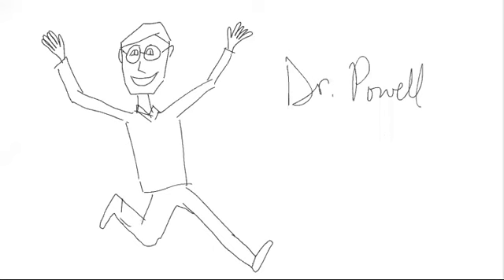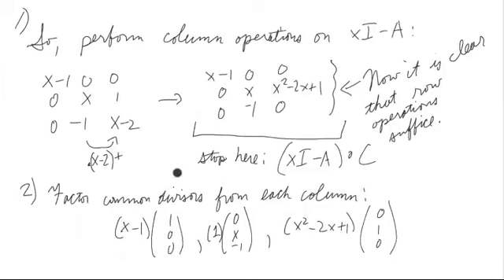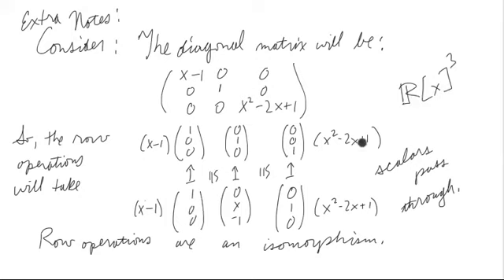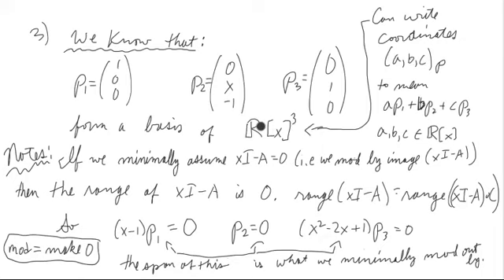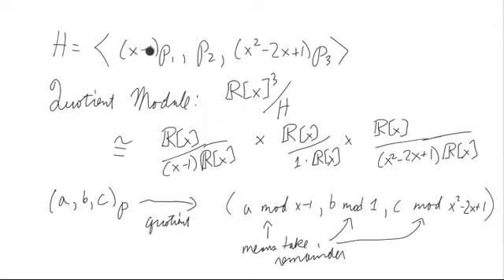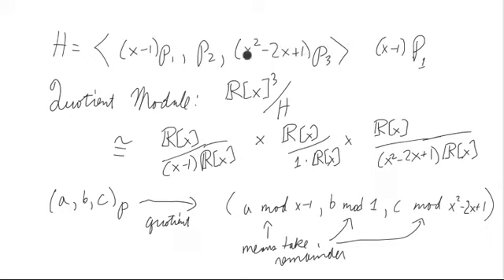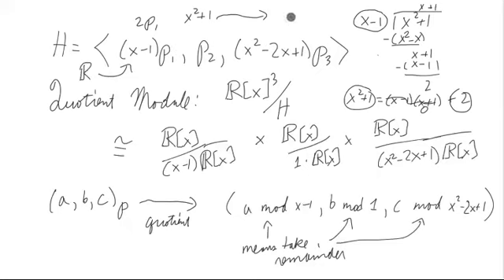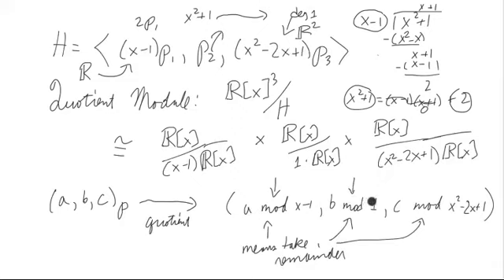Invariant Subspace Part 4